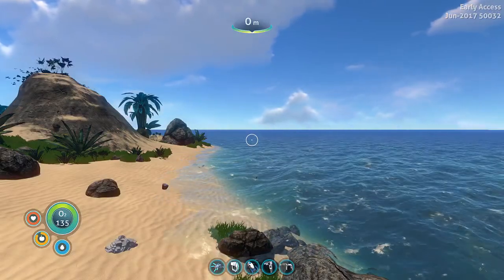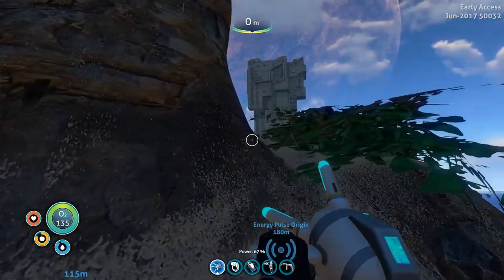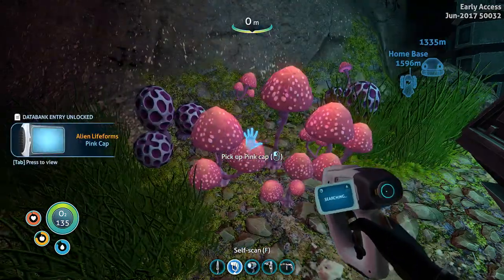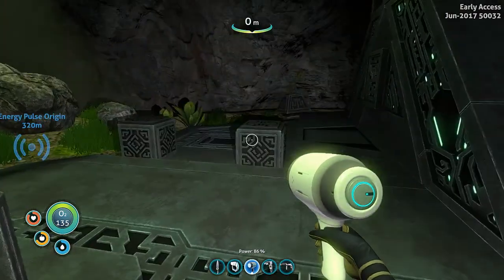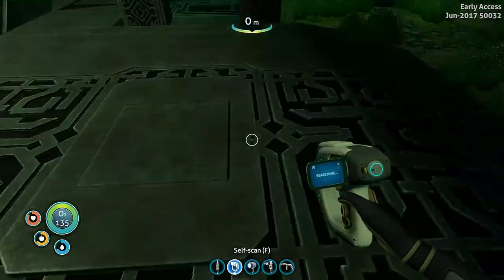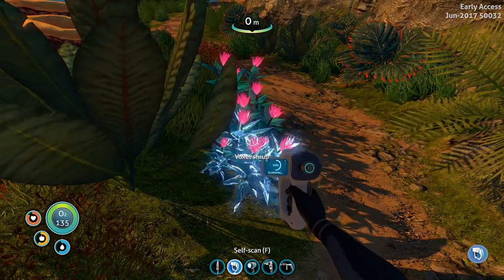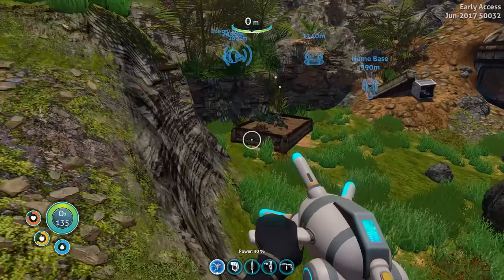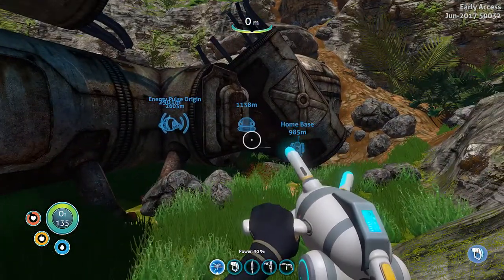Subnautica ep12 ~ Chevron Seven, Locked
HEY EVERYBODY and welcome to SUBNAUTICA!
I've had this game for a while but never really dug into it and since we got tons of patcjes lately I want to give it a shot.

Comment, tweet, share and favorite!

The Game
You have crash-landed on alien ocean world, and the only way to go is down.
Subnautica's oceans range from sun drenched shallow coral reefs to treacherous deep-sea trenches, lava fields, and bio-luminescent underwater rivers.
Manage your oxygen supply as you explore kelp forests, plateaus, reefs, and winding cave systems.
The water teems with life: Some of it helpful, much of it harmful.